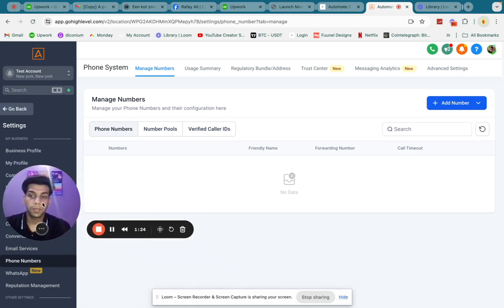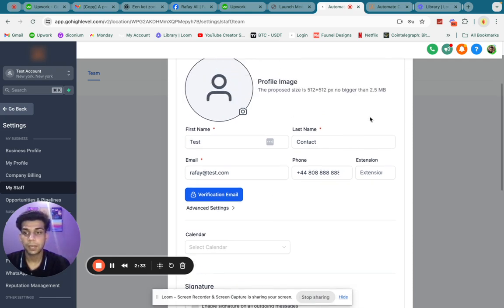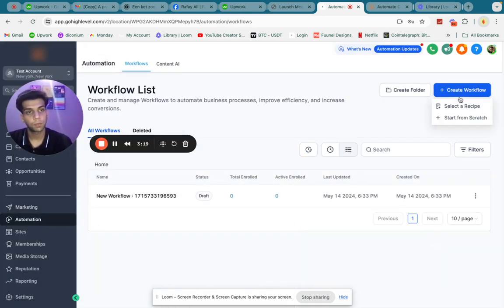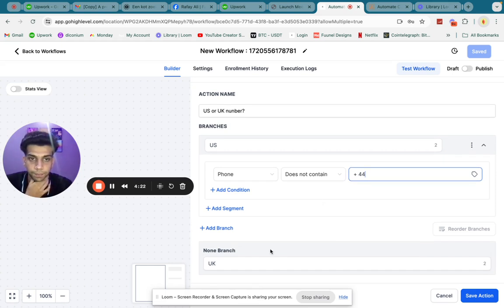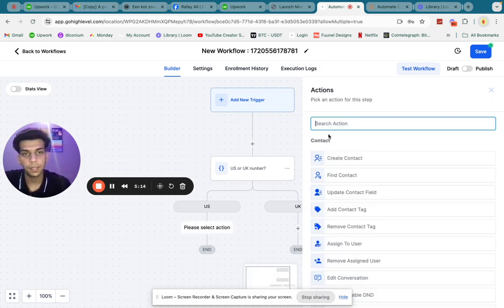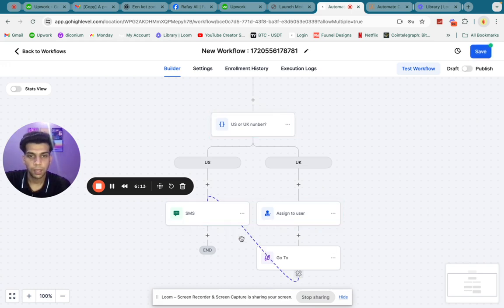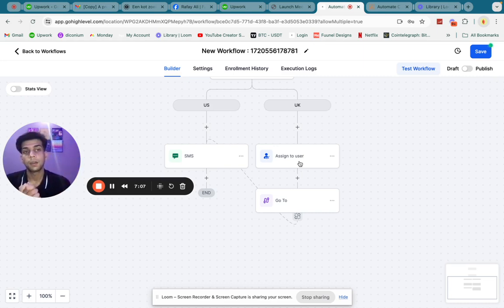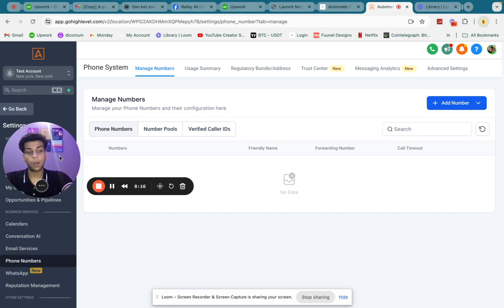✅ How to 2 Numbers for same sub-account - Go High Level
Hey there HL users! In this training video, I'll walk you through the step-by-step process of how you can use 2 phone numbers for the same sub-account

If this was helpful, do like this video at least as it keeps me motivated to upload more videos like this and MAKE TECH EASY for you.